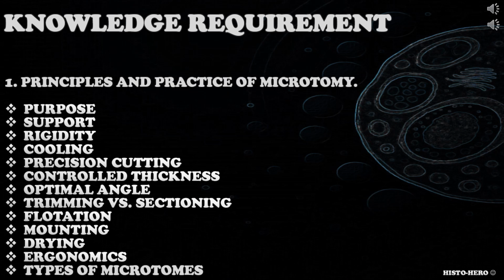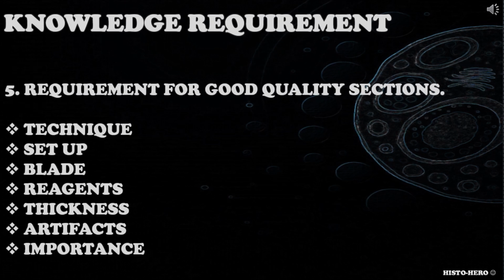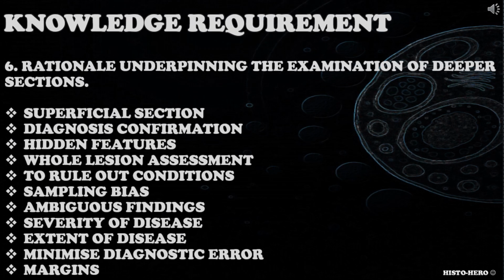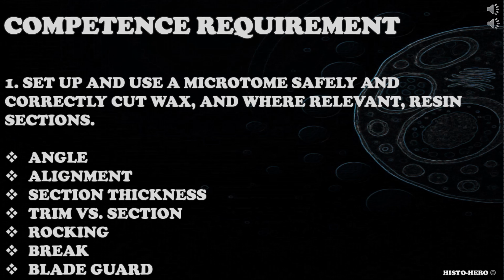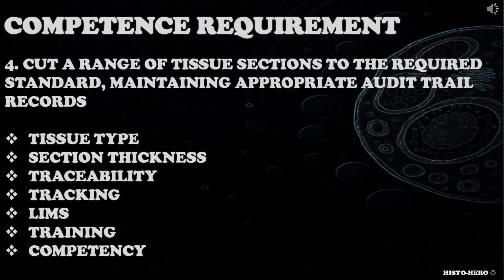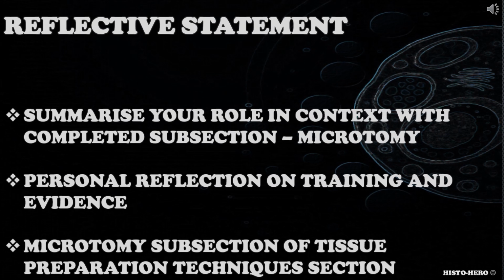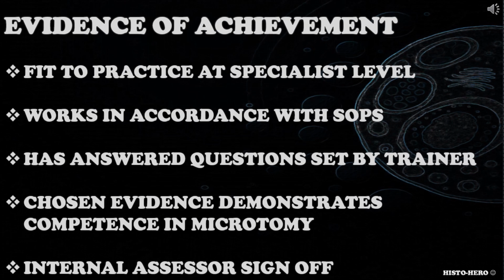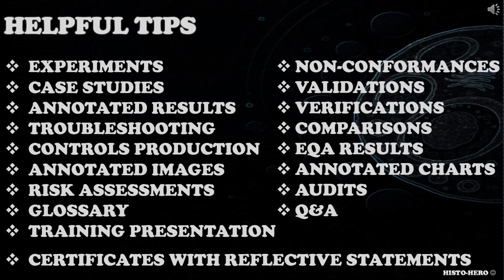IBMS SPECIALIST PORTFOLIO V4.2 - MICROTOMY (for trainee)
This video is about Microtomy, which is part of the IBMS specialist portfolio in cellular pathology.